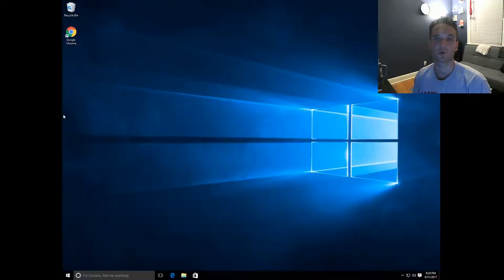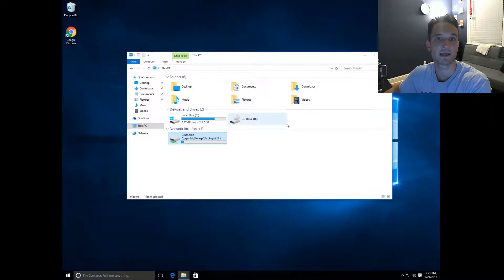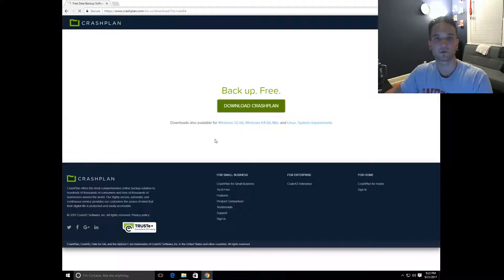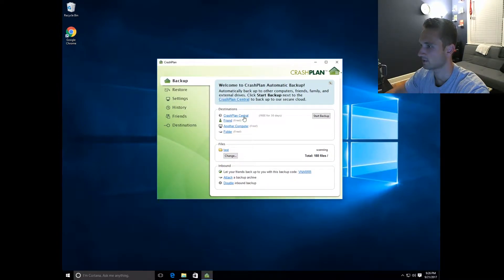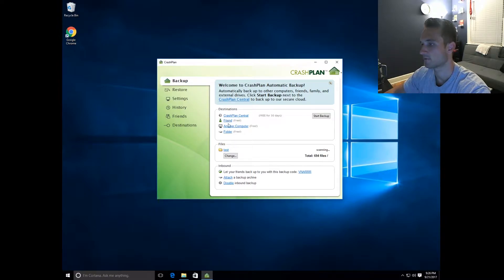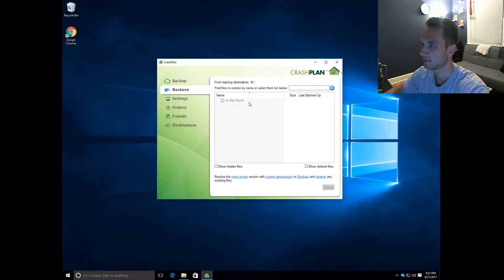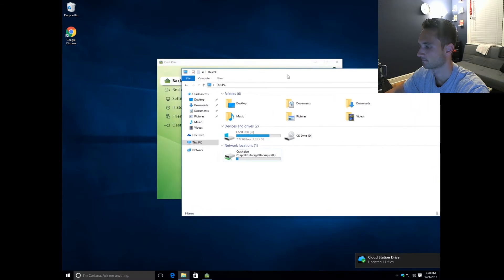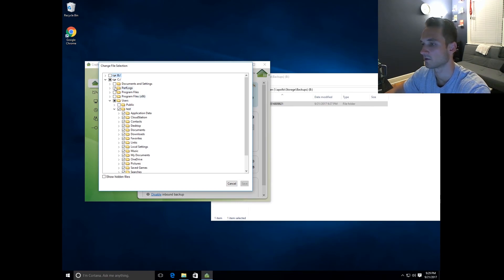Free Local backup with Crashplan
In this video i show you how to set up a free backup. This uses a program called Crashplan and uses a local hard drive